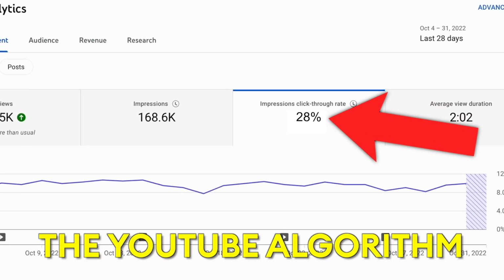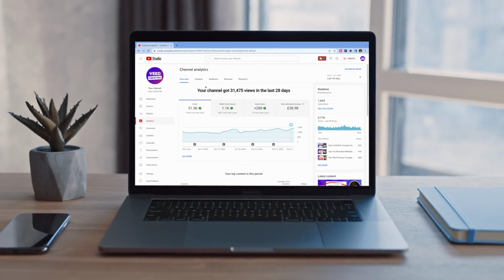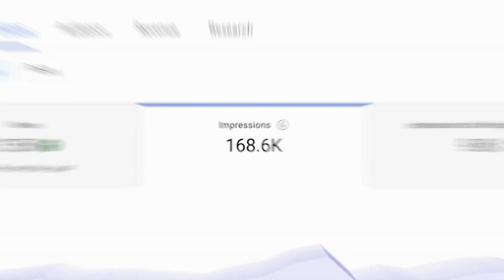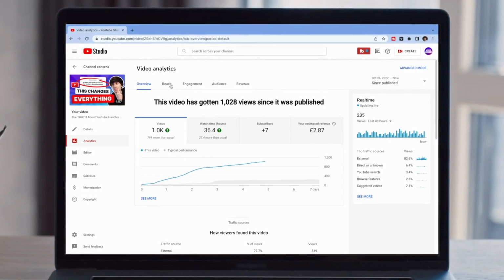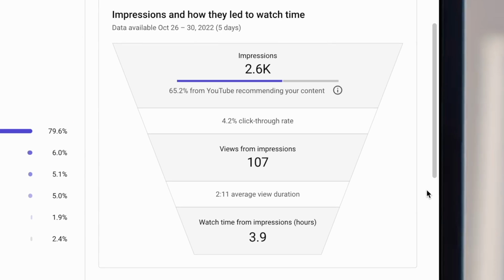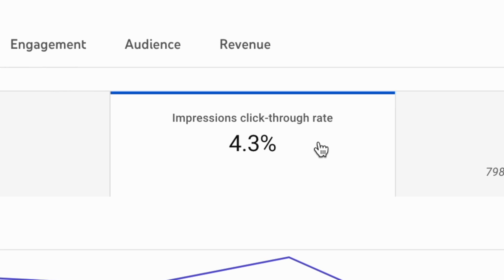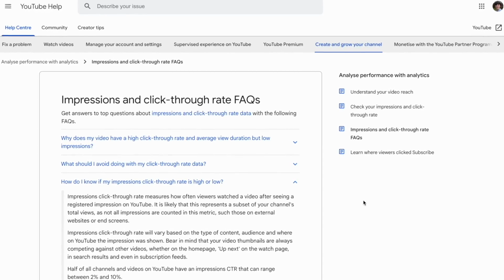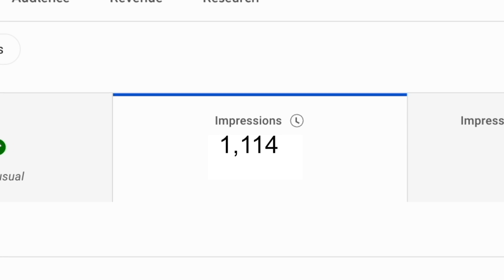Click Through Rate EXPLAINED! | What is Click Through Rate on Youtube?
Click Through Rate EXPLAINED! Most Youtubers don't understand this important metric...

When you look at your Youtube analytics, you might have wondered: what is GOOD click through rate on Youtube? Well, in this video, I will show you the TRUTH about click through rate on Youtube…

It’s a fact - the Youtube algorithm rewards channels that have a high click through rate, but what does that actually mean? I often see creators asking how to increase CTR on Youtube, but you might not even realise that getting a LOW click through rate can sometimes be the best thing for your videos.

To understand how this is possible, you need to have CTR explained in this very simple way.

What is a Good Impression Click Through Rate on Youtube? - Step by Step

0:00 What is CTR in Youtube?
0:20 Youtube Impressions Explained
0:50 What Does CTR Mean?
1:44 What is a Good Click Through Rate?
3:48 Youtube Impressions Meaning
5:03 My Youtube Impressions Click Through Rate Average

Ryan & VEED.IO